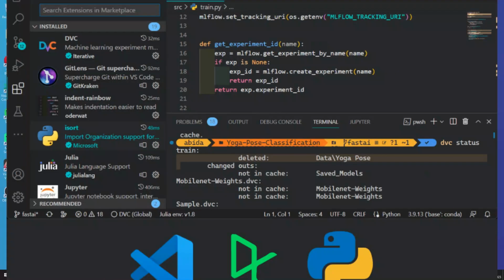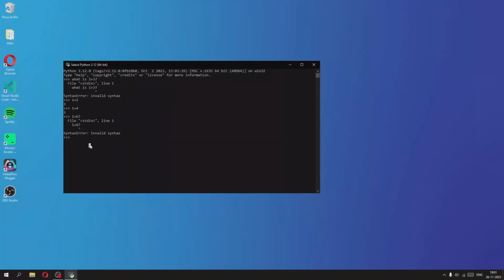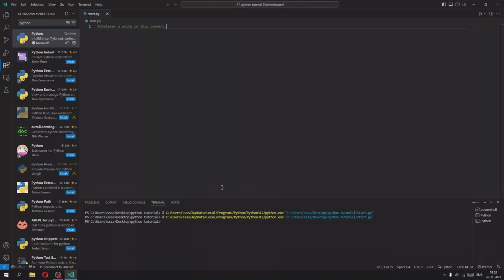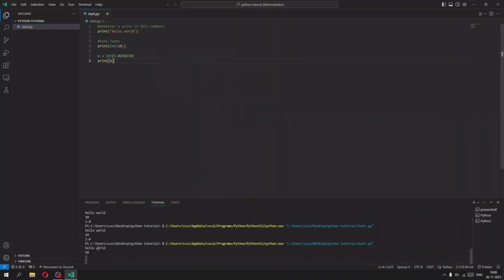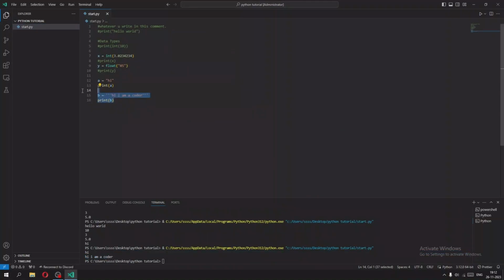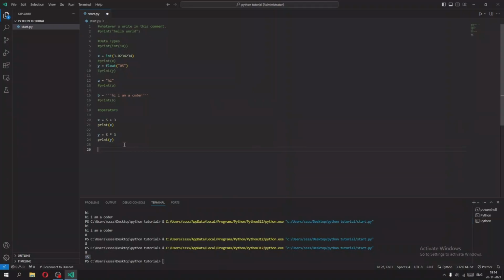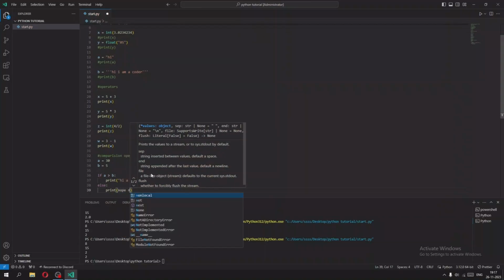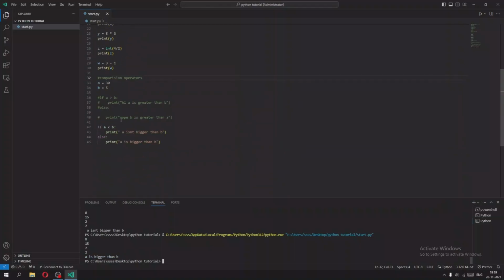Lesson 2: IDE , Data Types & Operators | Learn Python Easily (In English)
✅ Gear I Used:
- Microphone
- VideoProC Vlogger
- Internet Explorer
- OBS Studio